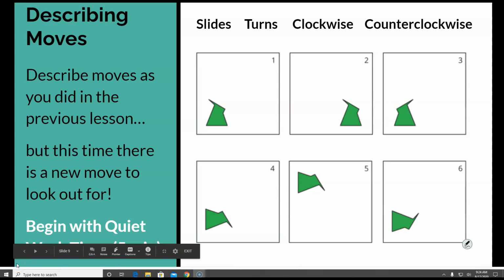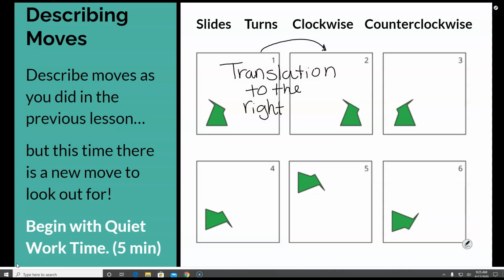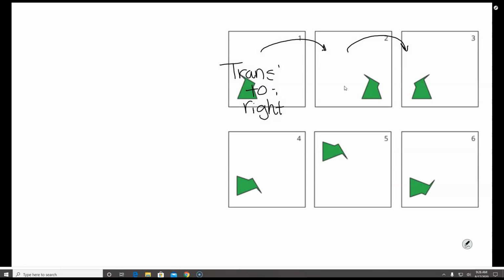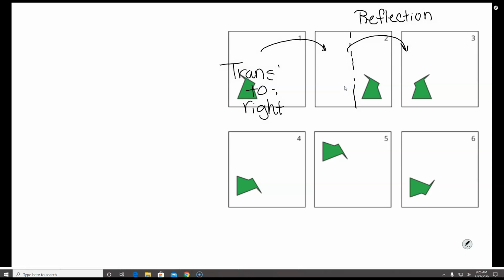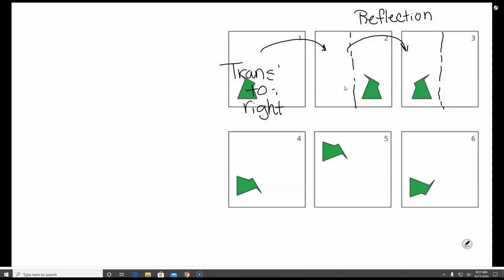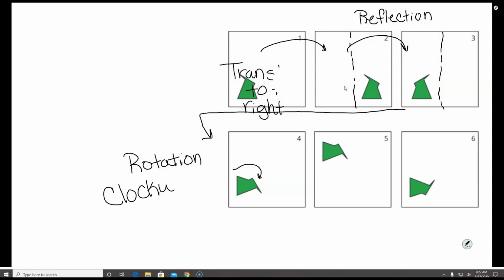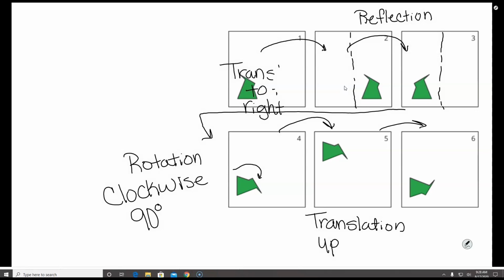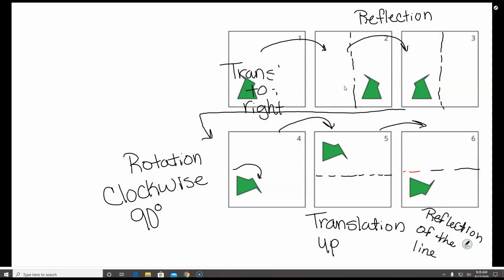Unit 1 Activity 2.2